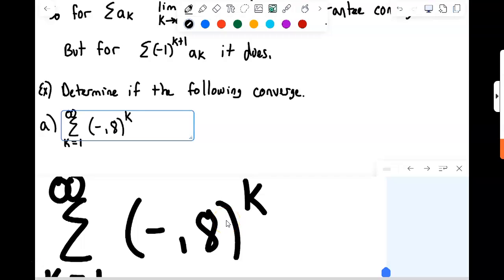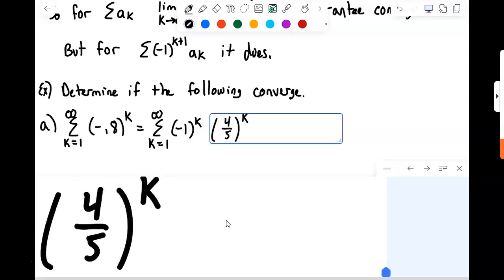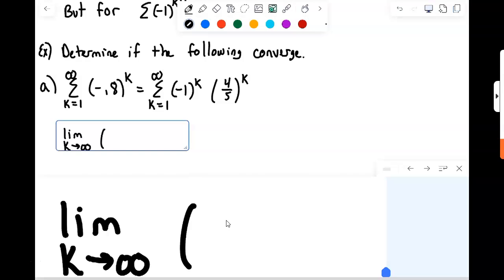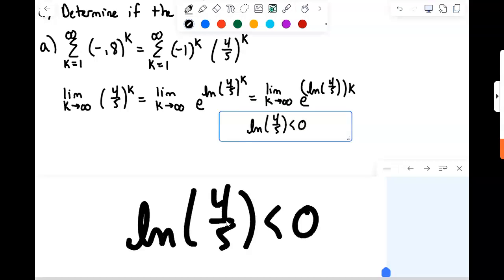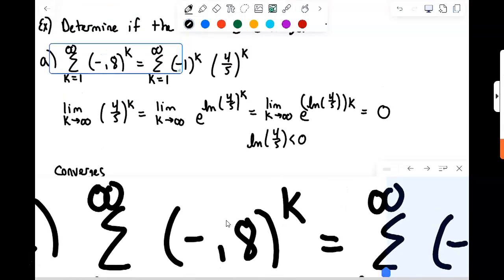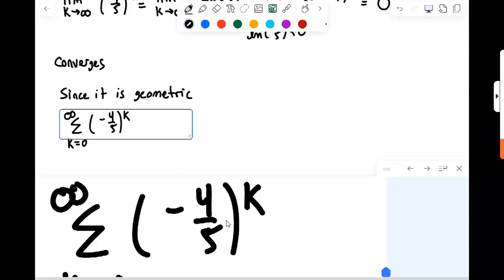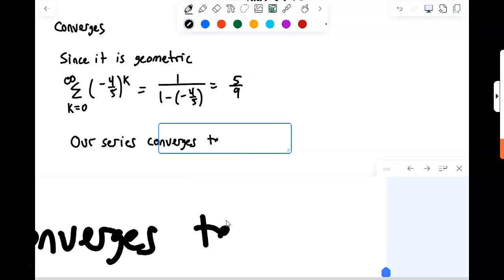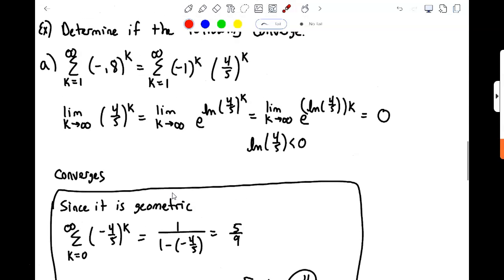Alternating Series Test 1